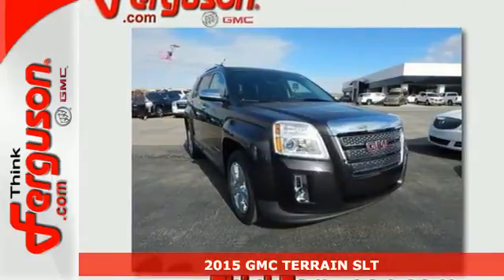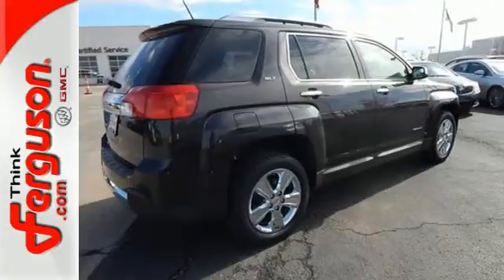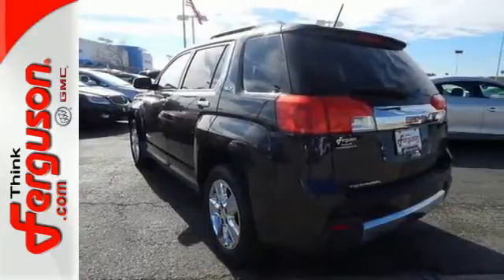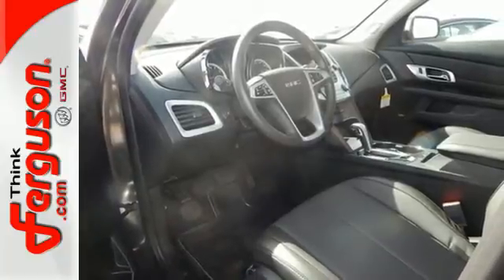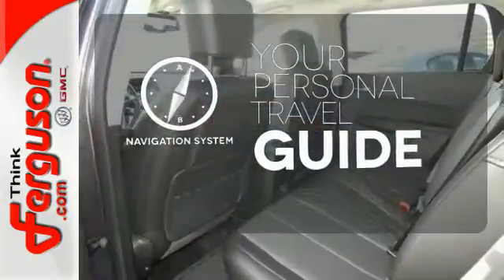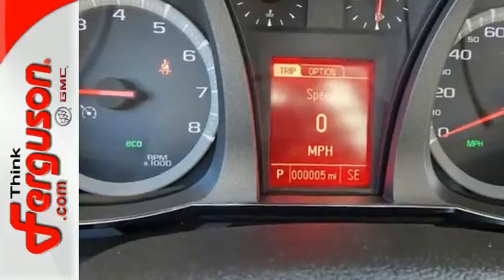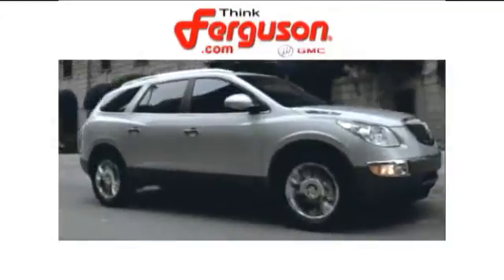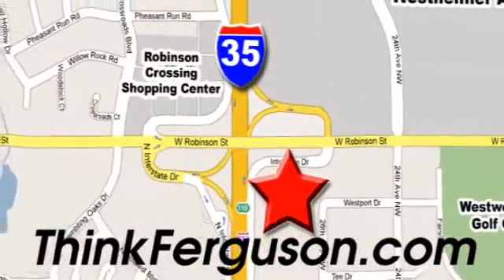2015 GMC TERRAIN SLT Norman OK Oklahoma-City, OK G8656 SOLD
Year: 2015
Make: GMC
Model: TERRAIN SLT
Engine: 2.4 Liter 4 Cylinder
Transmission: Automatic
Color: Jet Black
Interior: JET BLACK
Stock #: G8656
VIN: 2GKALTEKXF6267898

Address:
1015 North Interstate Drive